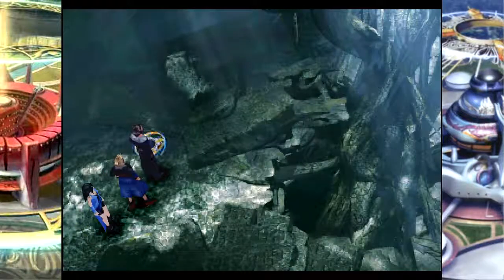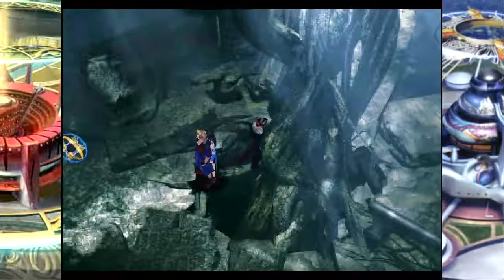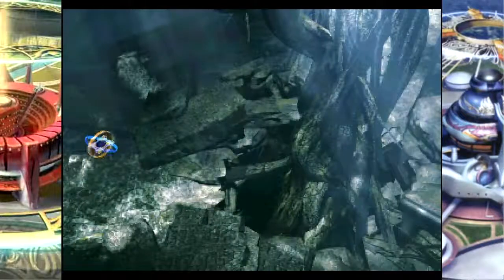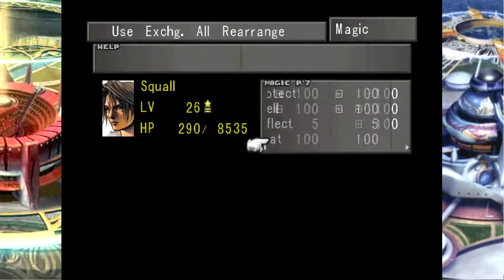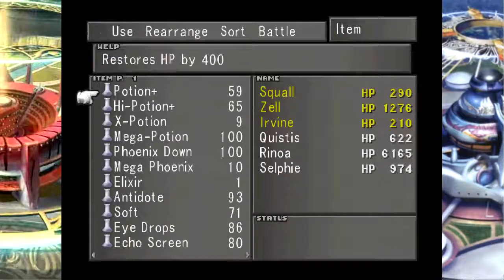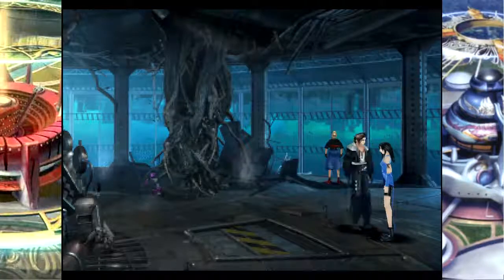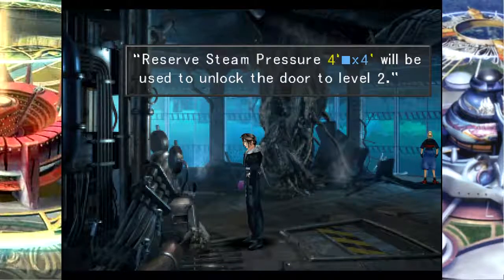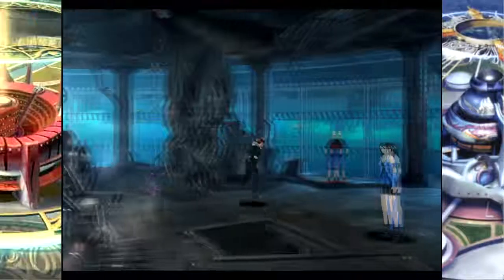Final Fantasy VIII 81 - Descent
Sometimes Zell does a thing that's not terrible. Who knew?

The Ending Song is SeeK by Lastair, Norg and SnappleMan.